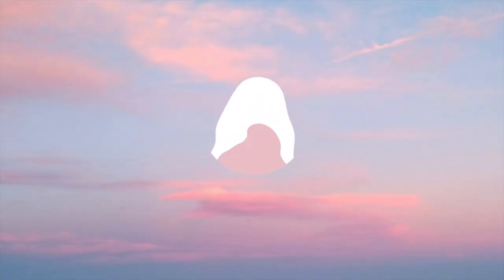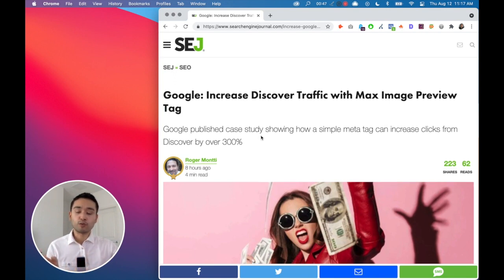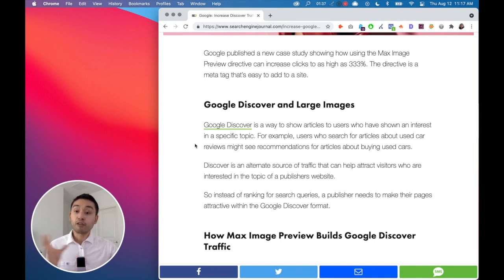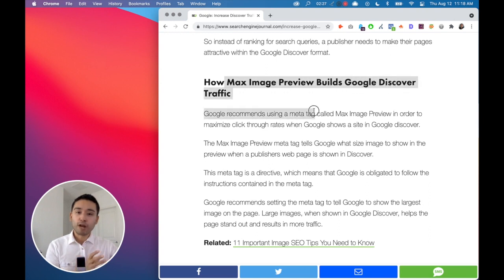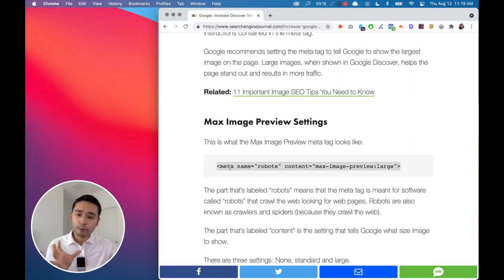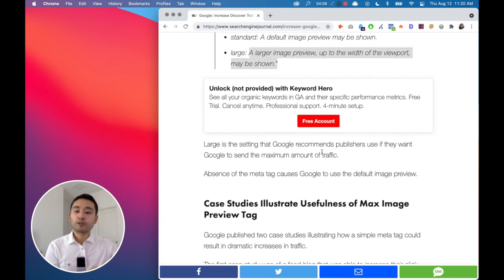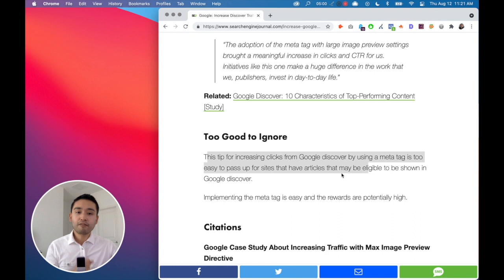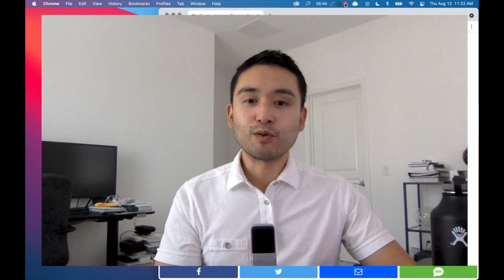How To Increase Traffic from Google Discover (EASY HACK)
Secret Money Making Tools Checklist:
(The BEST tools to help grow your business!)

(Best sales funnel builder!)

I hope you enjoyed this episode of The Calm Marketer Podcast!

Episode 206 - Want to know how to get your articles to show up on Google Discover?

I came across an article from Search Engine Journal that talked about an interesting way to get more traffic.

It's a pretty simple trick and it's all to do with a meta tag.

To get the details, listen on.

--- Resources ---

This is what the Max Image Preview meta tag looks like:
meta name="robots" content="max-image-preview:large"

Search Engine Journal Article - "Google: Increase Discover Traffic with Max Image Preview Tag":